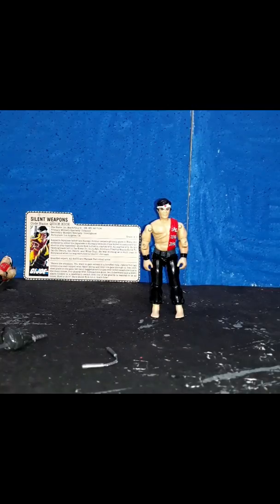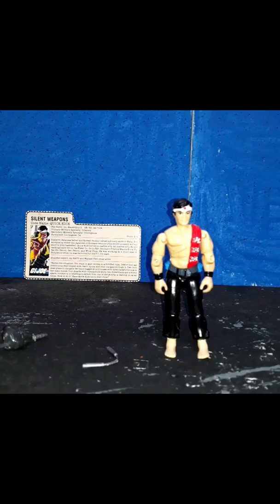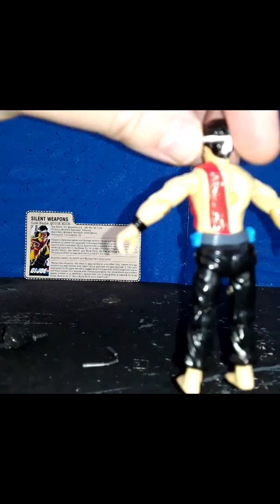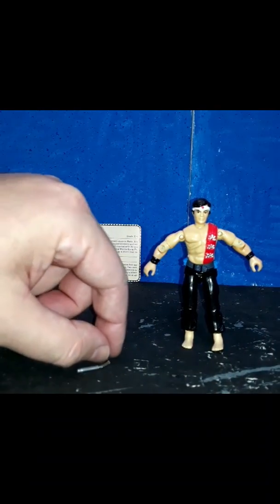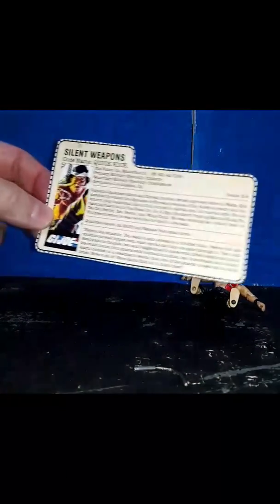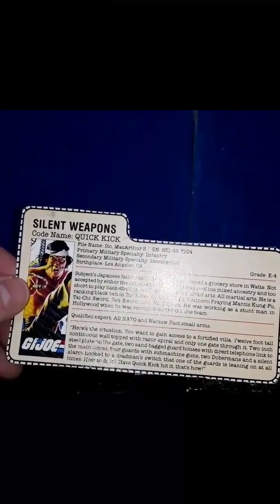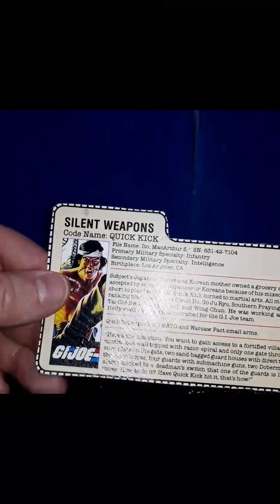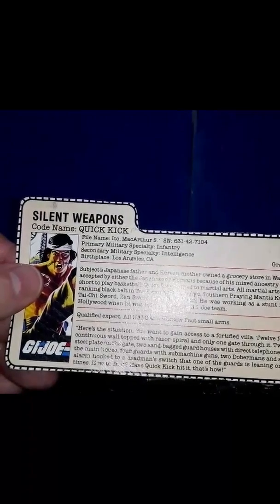1985 G.I. JOE QUICK KICK REVIEW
Address 11114 W Nebraska Ave Youngtown Az, 85363

Channel supporters: Theygone, Duke45 toys, Delvis 78, The Skulls Reviews, Pvt Potter, Little Wookie, Vinny C. Payne-ted plastic, Bjorn Jakob, HCC788, N.J. Ed

Pictures are courtesy of Hasbro, Sunbow Animation, Marvel comics,, IDW